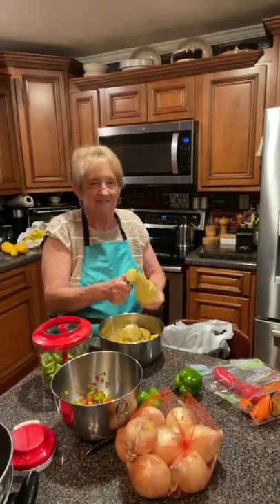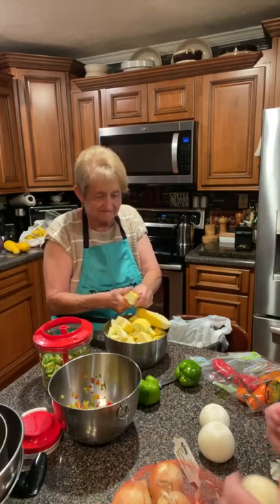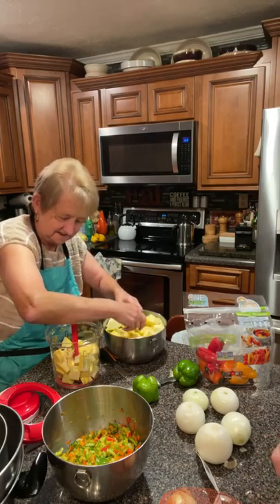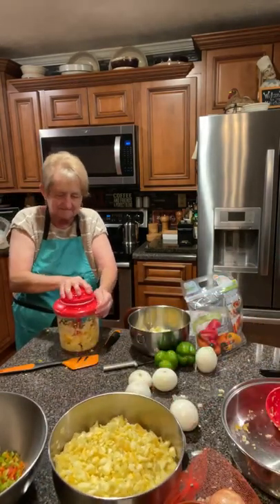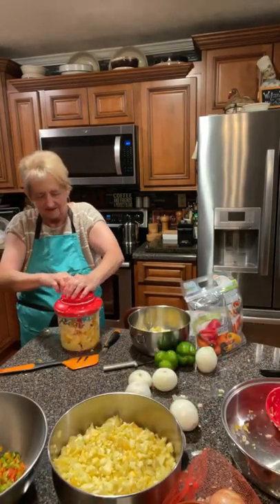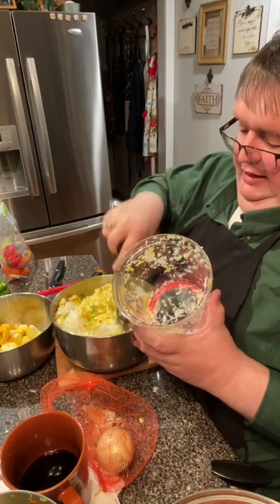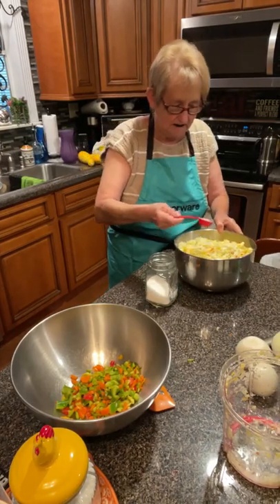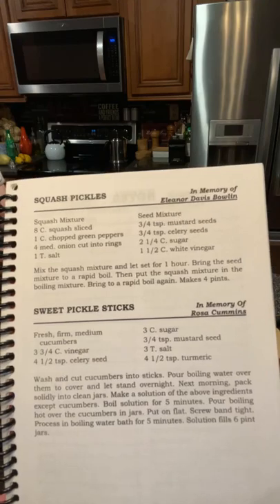Squash Relish from Your Garden Squash John and Momma || Homemade Squash Pickle Relish 2022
Thank you for all the comments and Thank you for Liking, Following and Sharing our page Coffee Time with John and Momma!! 😃👍🏻
Cooking Time: Homemade Squash Pickle Relish
I call it Chow Chow😊👍🏻 it’s delicious y’all!!
Squash Pickles / Relish
In Memory of Eleanor Davis Bowlin
Squash Mixture
8 cups squash, chopped
1 cup peppers, chopped
4 medium onions, chopped
1 tbs salt
Seed Mixture
3/4 tsp mustard seeds